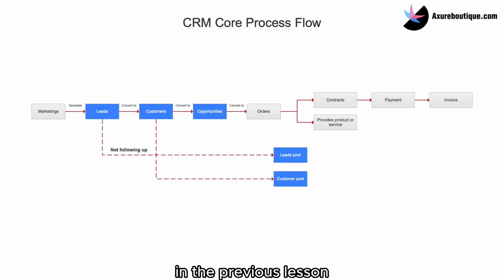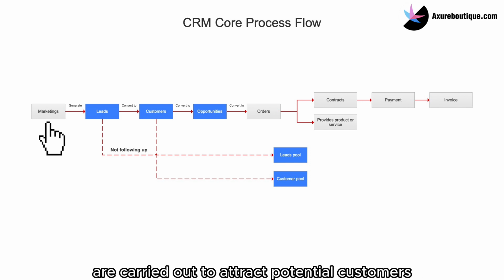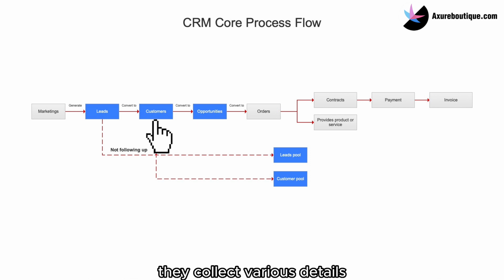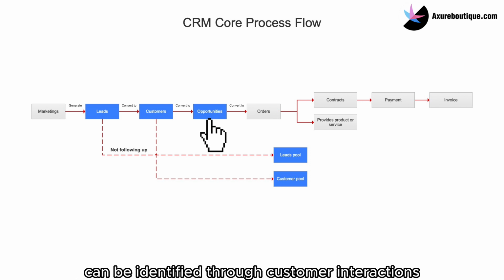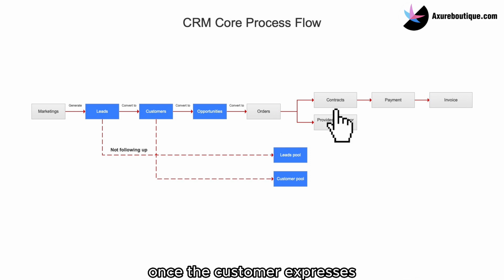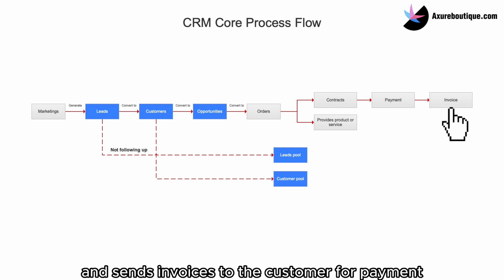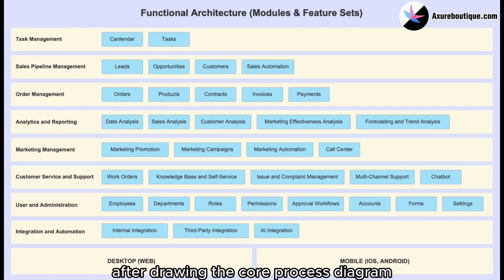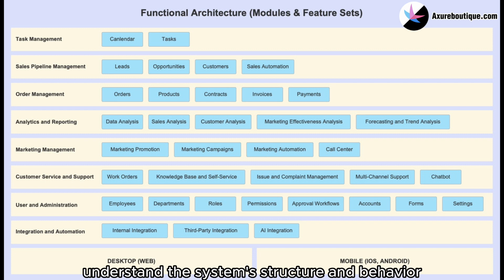CRM Product Essentials | Prototyping & Product Management & UX:4.Product Planning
Core process refers to the fundamental business activities or workflows within an organization that are directly related to its core objectives and value creation. These core processes are crucial for the operation and success of the organization.
After analyzing the departments, roles, and core processes, we need to produce core process diagrams.

0:06 CRM core process
3:37 Functional Architecture
4:48 Functional Architecture -Releases view
5:24 Product Roadmap
5:52 Feature List